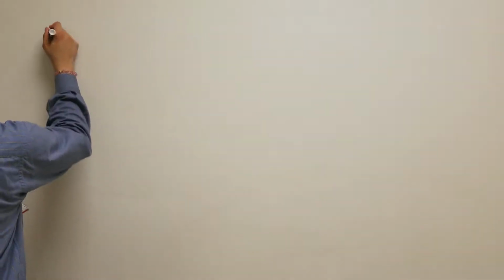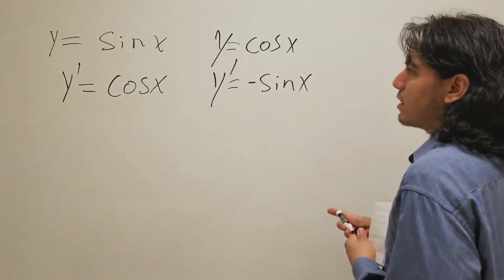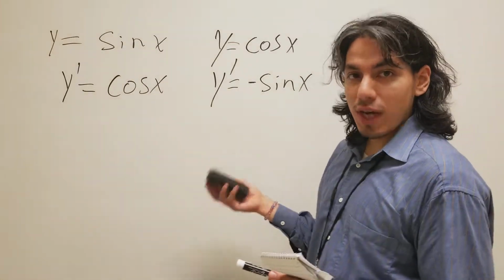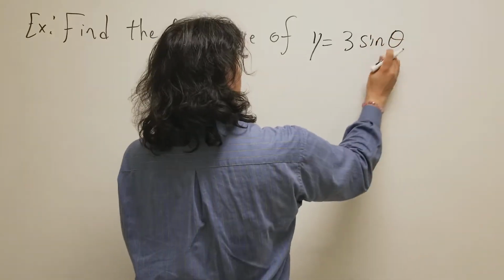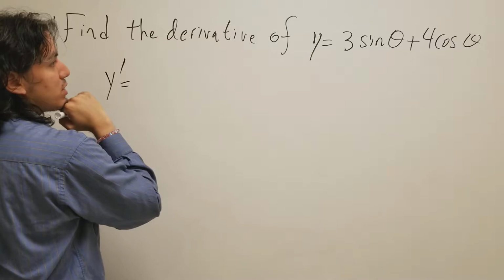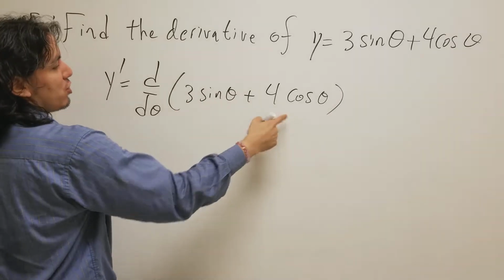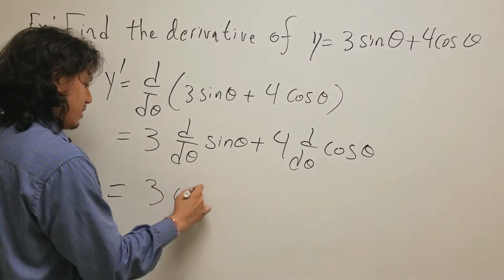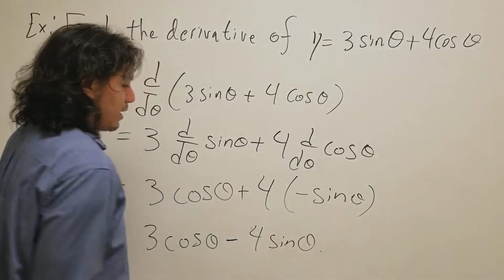Calculus Lesson 14: Derivative of Sine and Cosine